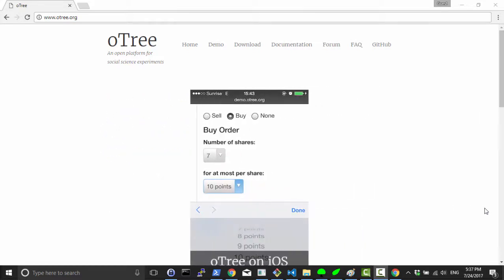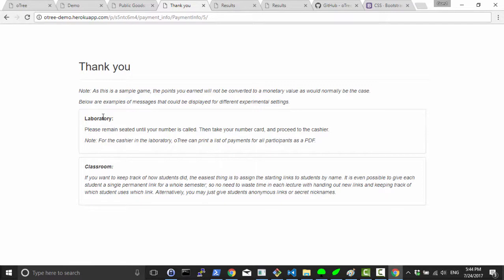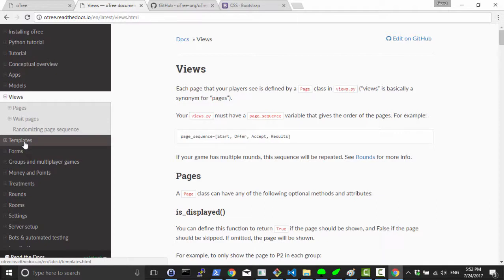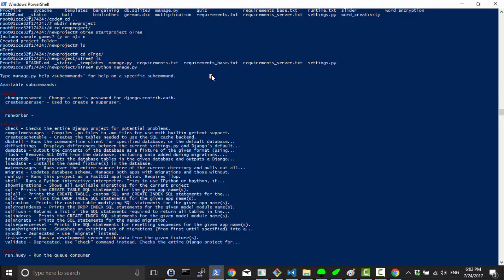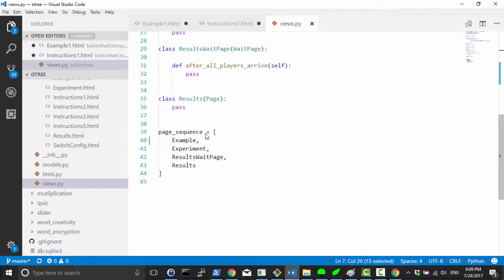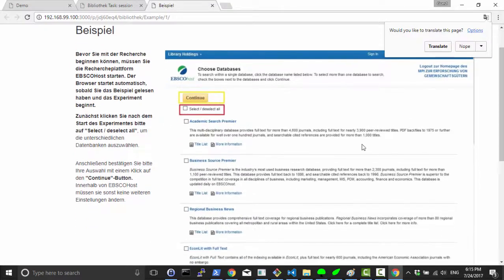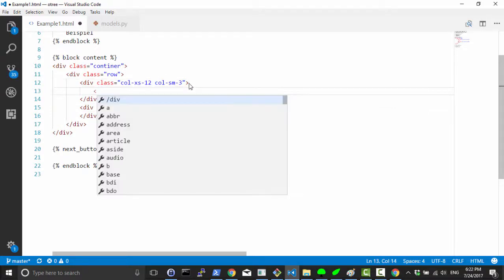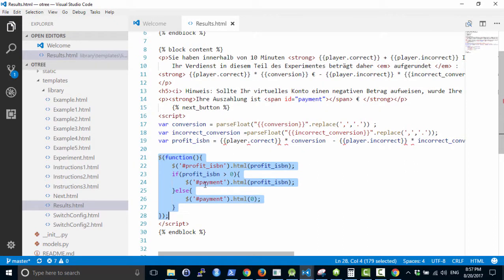Otree tutorial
About oTree:
oTree lets you create:

Controlled behavioral experiments in economics, market research, psychology, and related fields
Multiplayer strategy games, like the prisoner's dilemma, public goods game, and auctions.
Surveys and quizzes, especially those that require customized or dynamic functionality not available with conventional survey software.